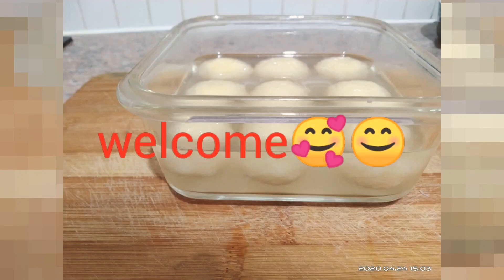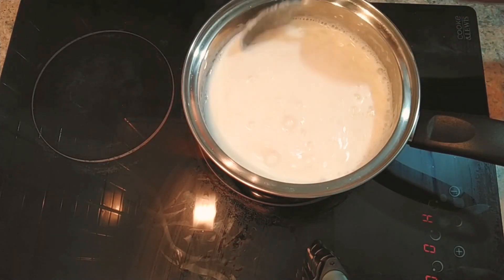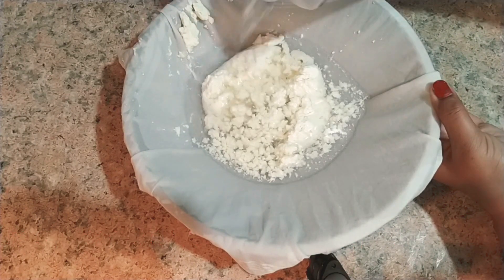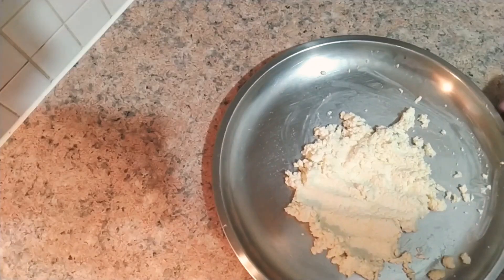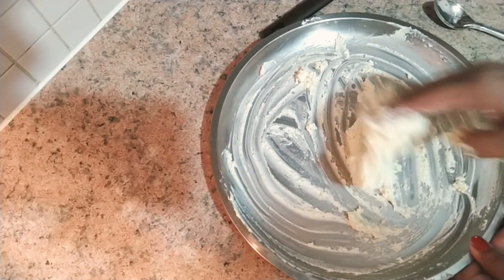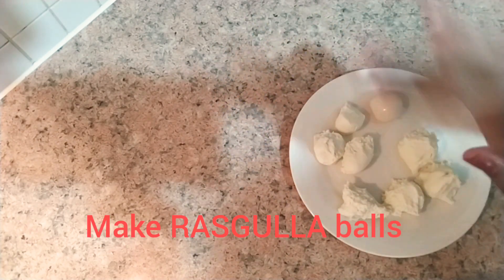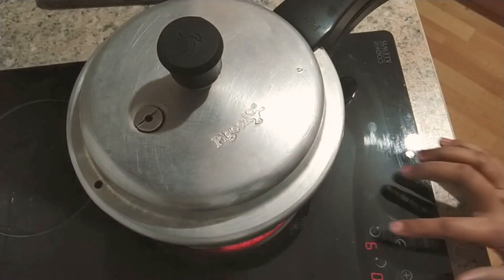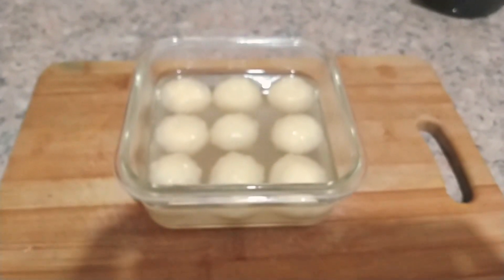घर पर रसगुल्ले बनाने का आसान तरीका। प्रेशर कूकर मे बनाए spoonge रसगुल्ला। White Rasgulla Recipe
Hii
Todays video is about making desert, very famous RASGULLA recipe. I have been trying to make a perfect texture RASGULLA from so many days. And luckily after trying so many recipes, tricks and tips I found my perfect recipe, Which turned out super delicious. So if you like it, Do try it at home and let me know how it turned out.
Regards
Shivangi

IMPORTANT NOTE -: PLEASE CHECK YOUR FOOD ALLERGIES LIST BEFORE TRYING ANY INGREDIENT SHOWN IN CONTENT.